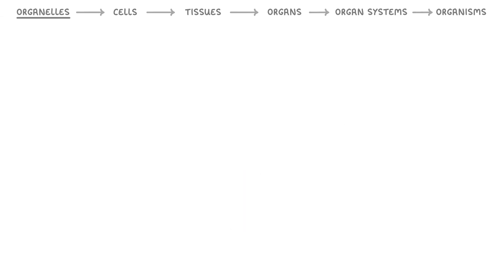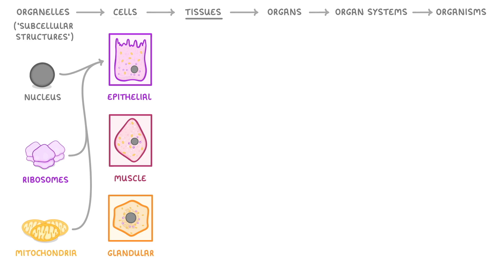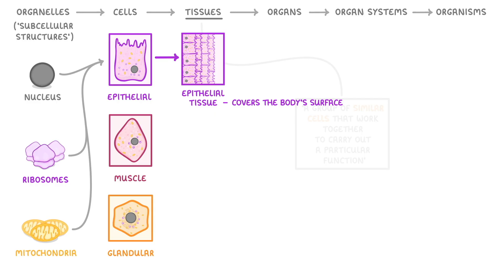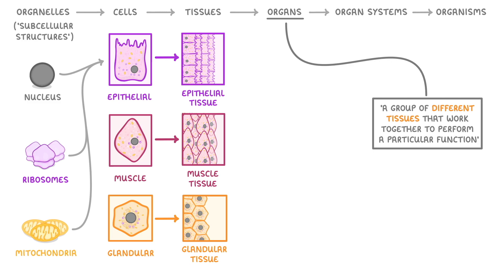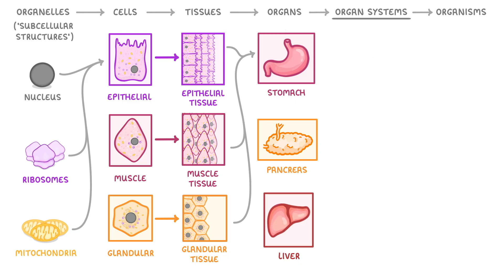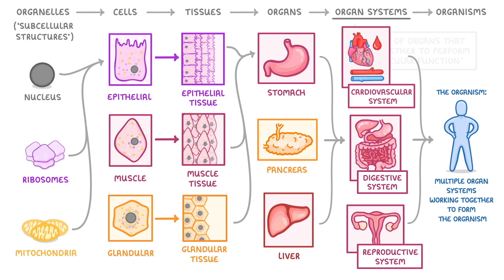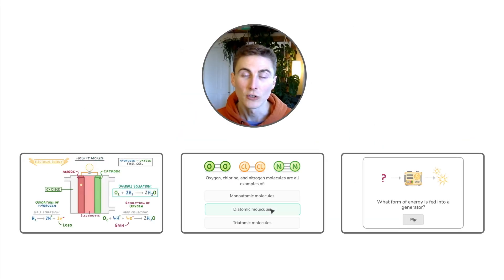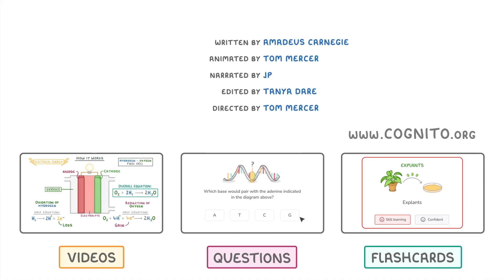Biology - Cells /Tissues/Organs/Organ Systems - Specialization (Middle School Science)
*** WHAT'S COVERED ***
1. The levels of biological organization
    * The hierarchy from organelles up to the whole organism
2. Organelles
    * An explanation of subcellular structures like the nucleus, ribosomes, and mitochondria
3. Specialised cells
    * How organelles combine to form different cell types, such as epithelial, muscle, and glandular cells
4. Tissues
    * The definition of a tissue as a group of similar cells with a specific function
    * Examples of epithelial, muscle, and glandular tissues
5. Organs
    * The definition of an organ as a group of different tissues working together
    * An example using the stomach, pancreas, and liver
6. Organ systems
    * The definition of an organ system as a group of organs with a shared function
    * Examples including the digestive, cardiovascular, and reproductive systems

*** CHAPTERS ***
0:00 Introduction to the levels of organisation
0:27 Organelles
0:44 Cells
1:05 Tissues
1:43 Organs
2:23 Organ Systems
2:49 The Organism